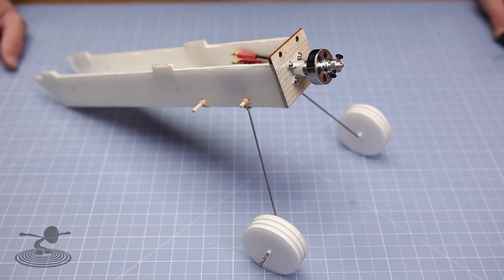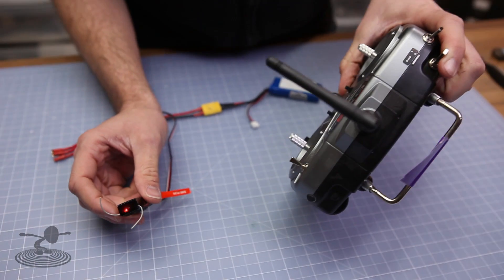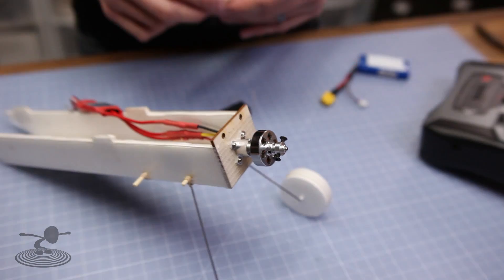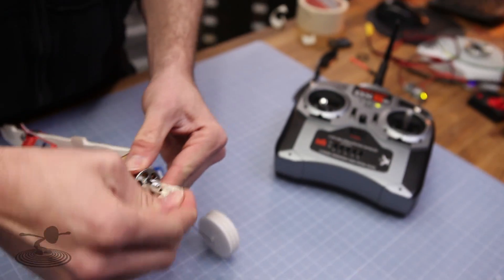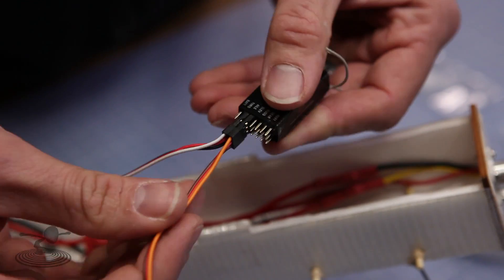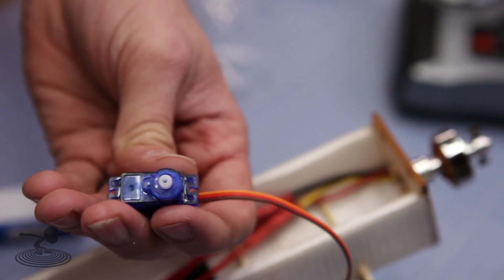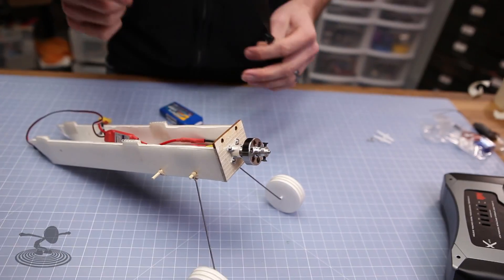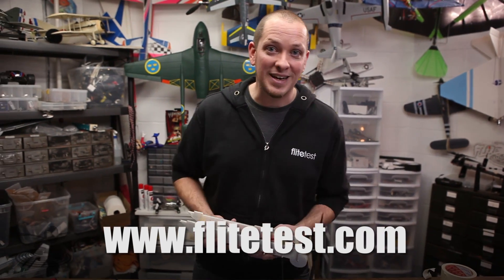Flite Test - Connecting Electronics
Josh shares the basic setup for connecting the electronics in your FT Speed Build Kits or any other electric scratch build aircraft.